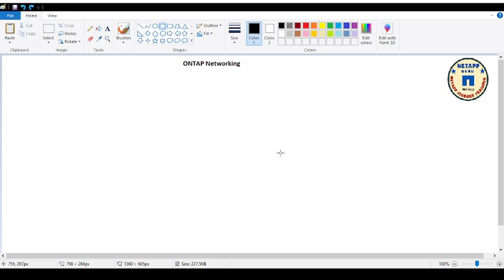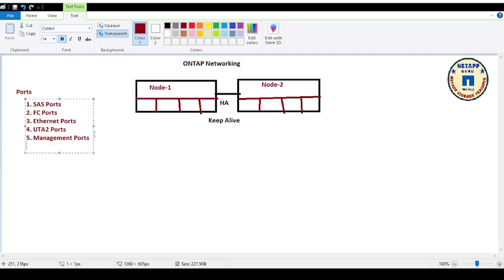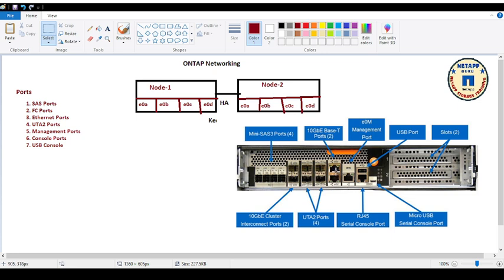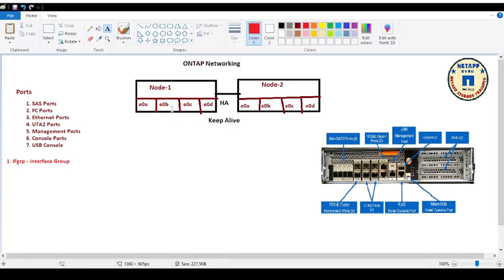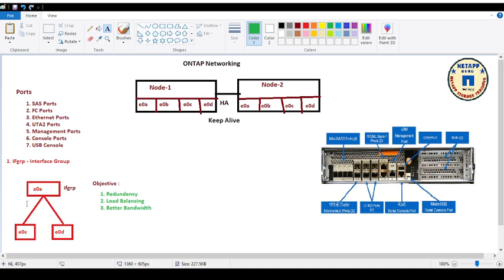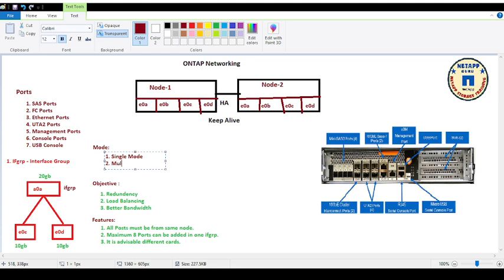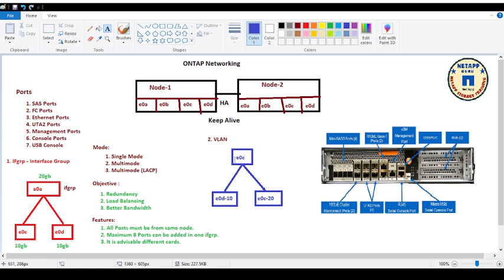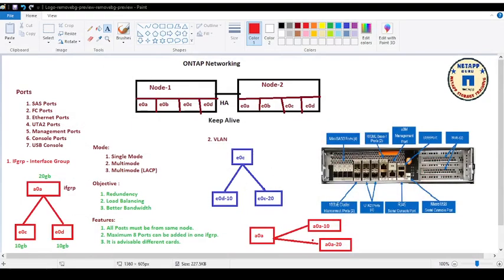NetApp ONTAP Networking || IFGRP, VLAN, Networking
Hi Techies,

Regards
NetApp Guru